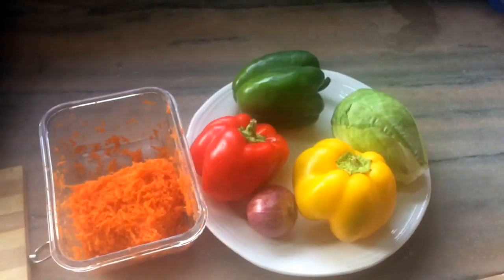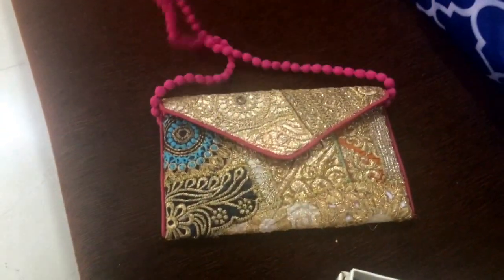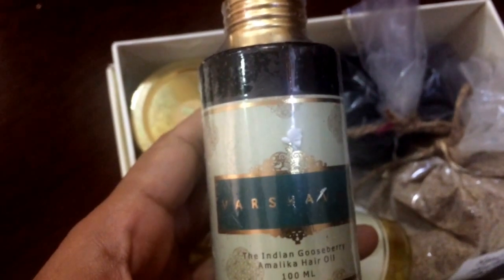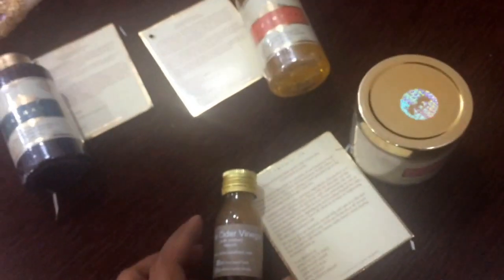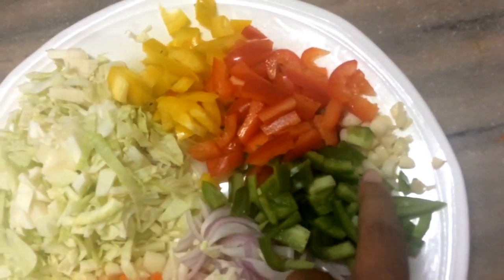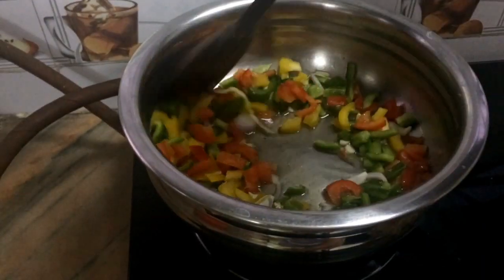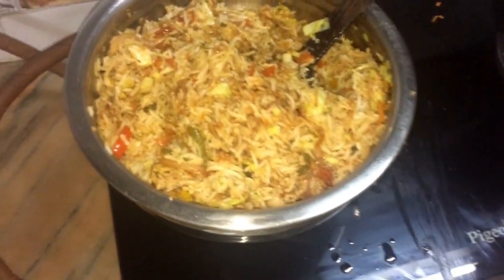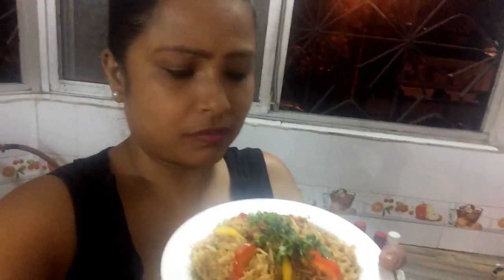Cooking vlog & Reverie Box Review